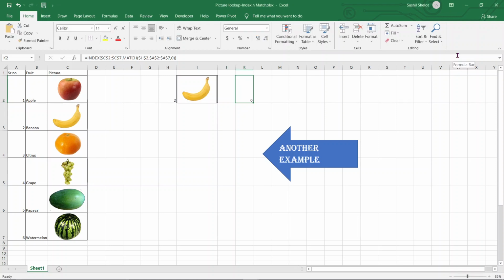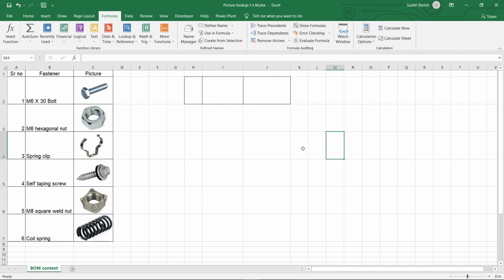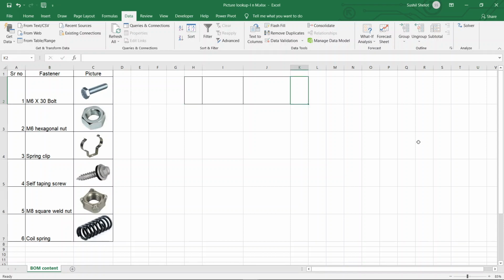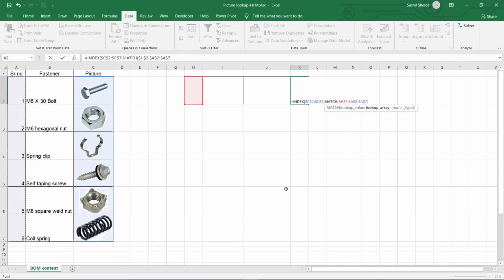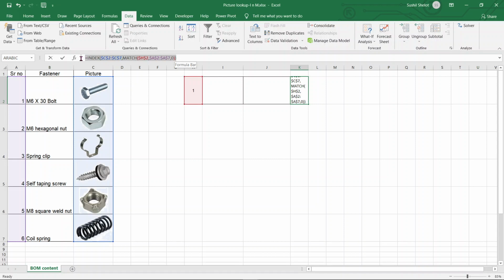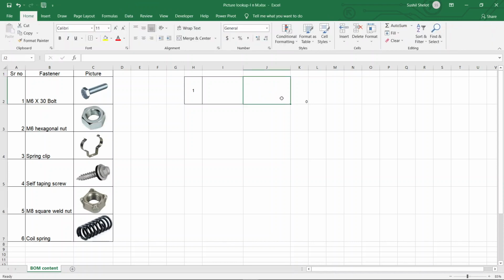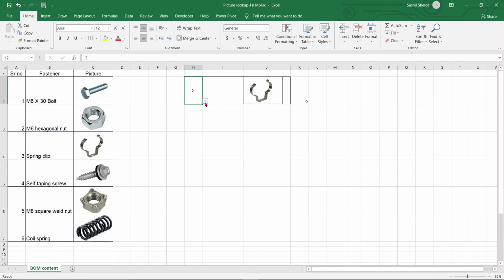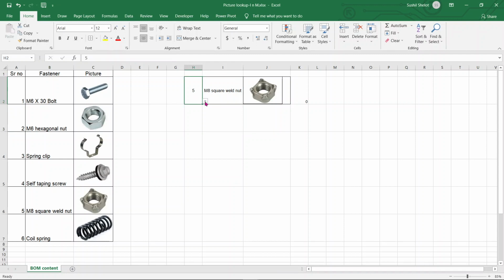FINDING PICTURE using Index n Match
Picture lookup can be done by using Index and Match function combination in excel.
This video along with a generic example of fruit images lookup,
also demonstrates and explains how to do picture lookup for visual Bill of Materials useful for Engineers.

Watch the complete video to grasp the theme and practice it to gain expertise

0:00 Introduction
0:35 Create picture lookup with Index and Match combination
8:45 Wrap up